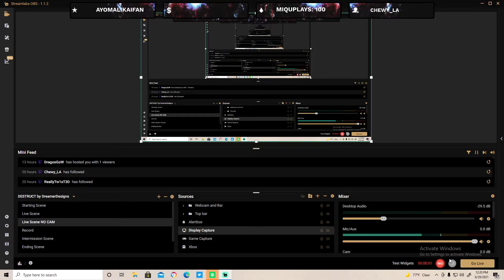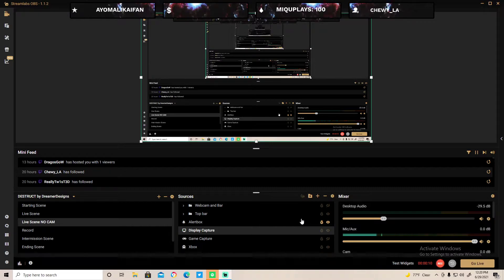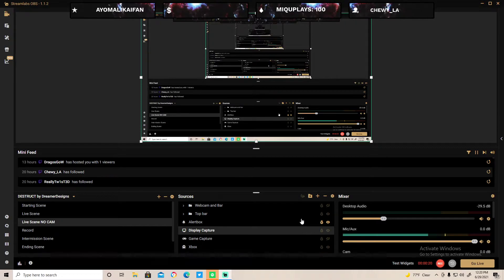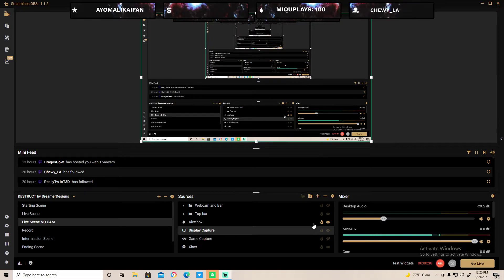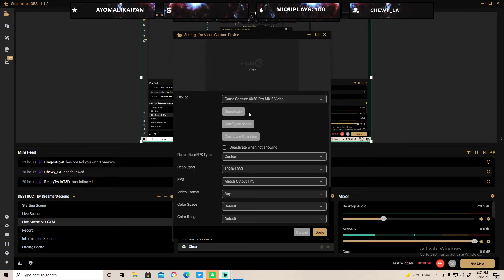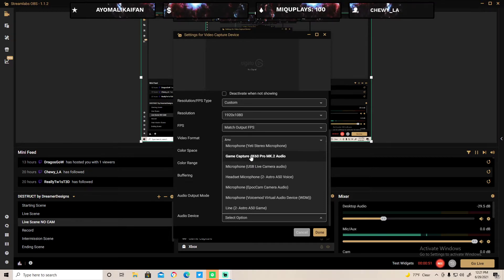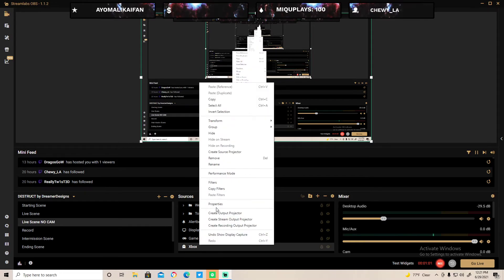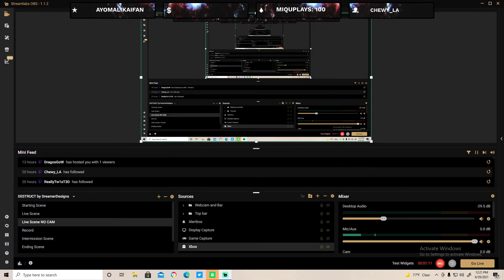How To Fix Delayed Audio Sync Streaming Using 4k60 PRO!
This is what worked for me and I hope it helps you out
Socials
Snap Erxptionz2k
Twitch Emusivee